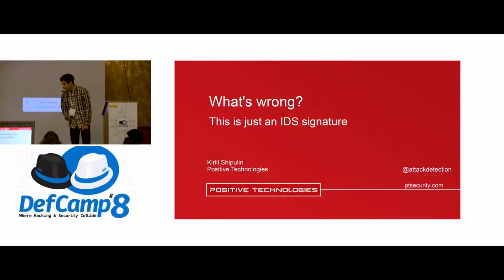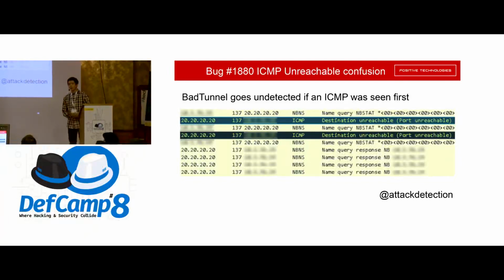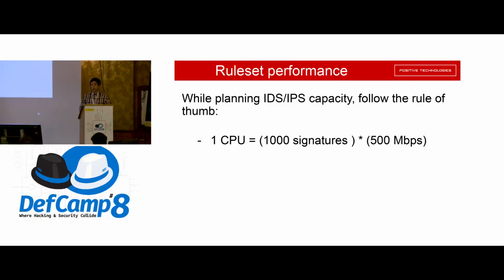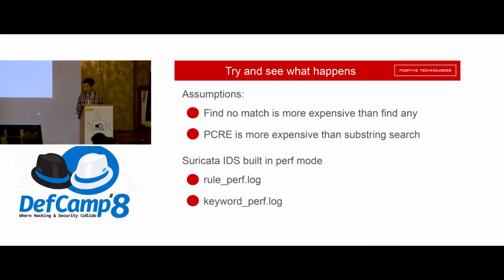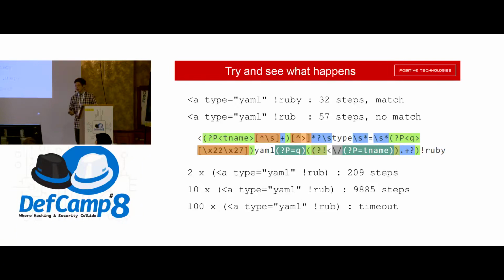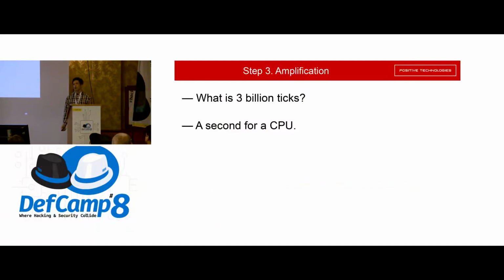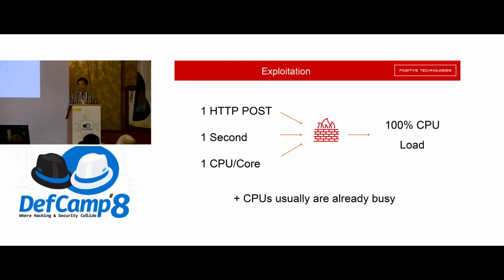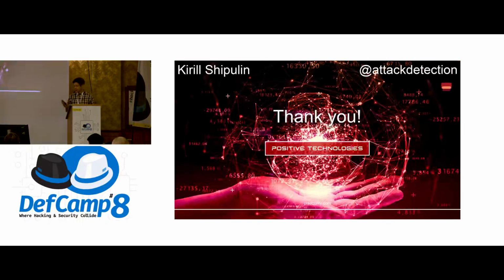Turning IDS signatures against an IDS itself a new evasion technique DefCamp 2017